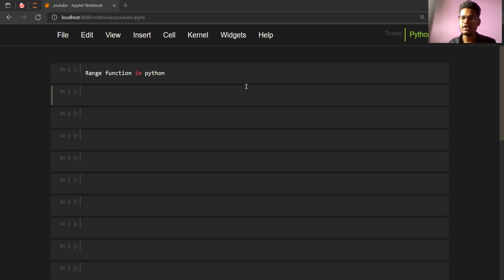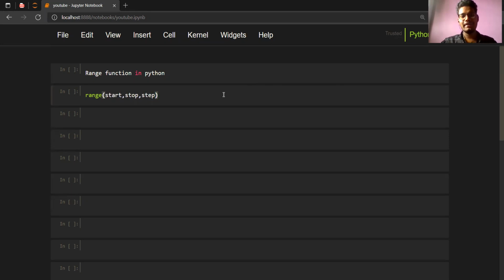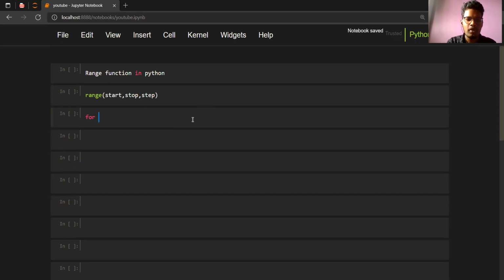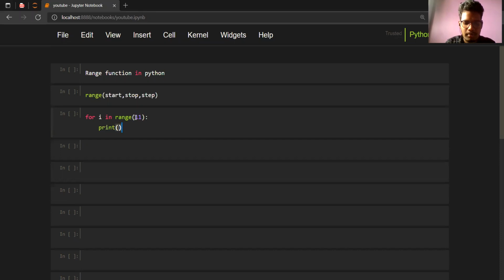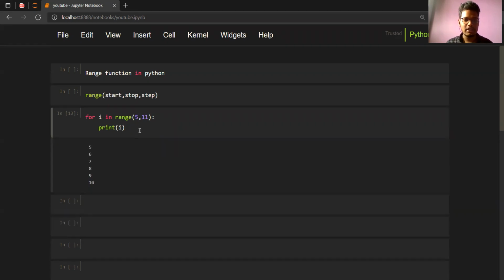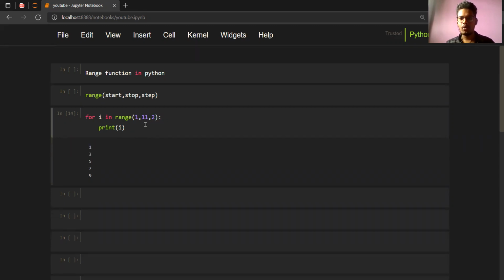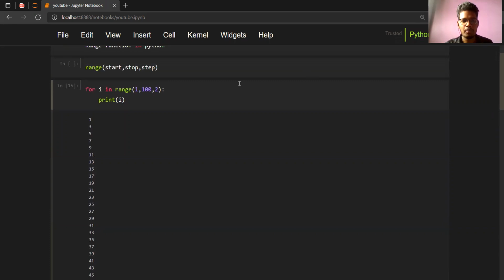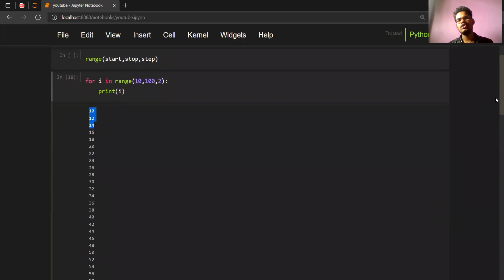Range Function in Python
rangefunctioninpython
range_function_in_argument
range_function